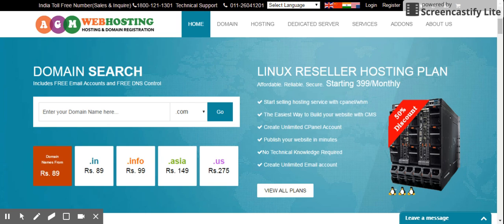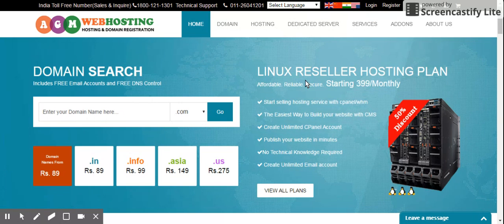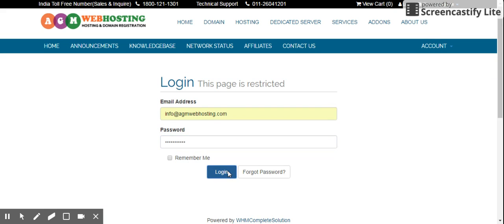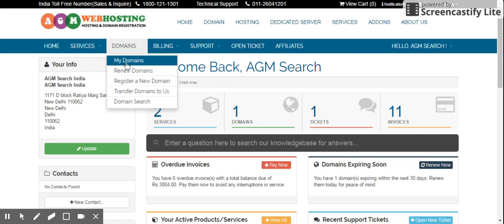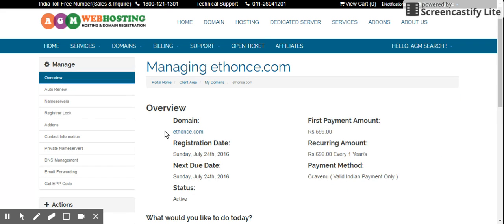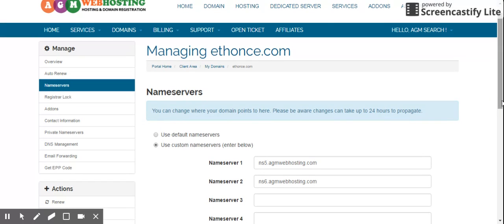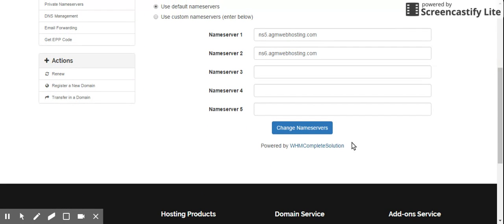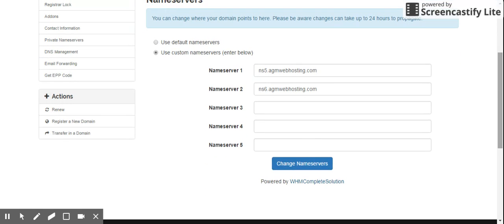How to set Nameserver - AGM Web Hosting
In the box type, your name server name such as ns1.yourdomain.com, then click "Nameserver (ex. NS.EXAMPLE.COM or 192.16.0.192) " option.

After submitting the form, the system will come back with your name server name, the IP that name server is registered to, and the registar you bought your domain from.